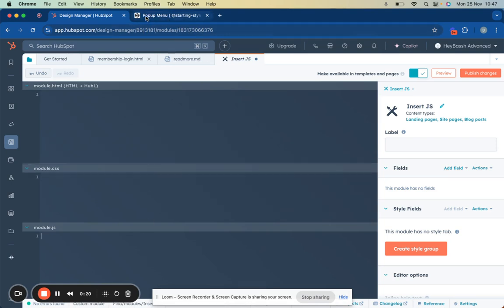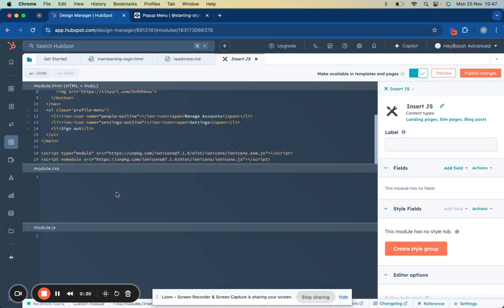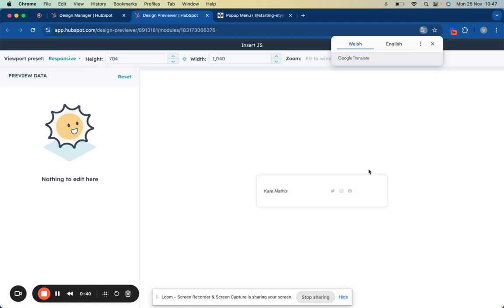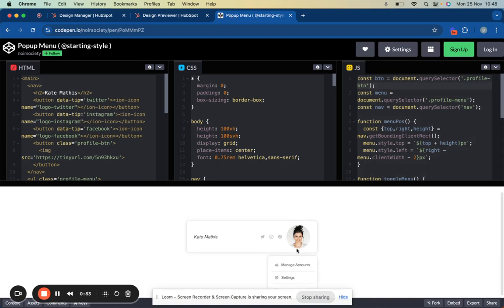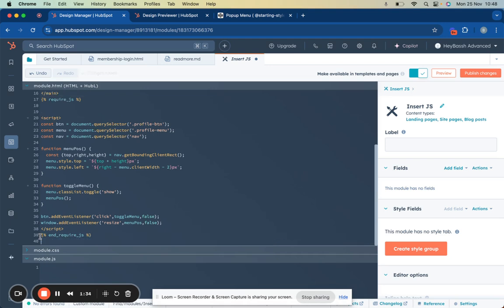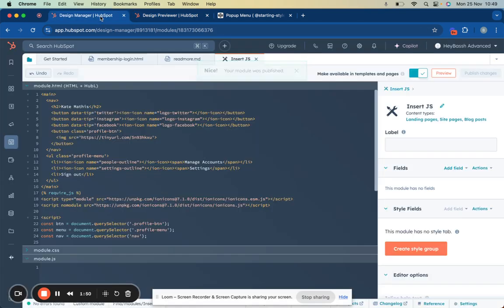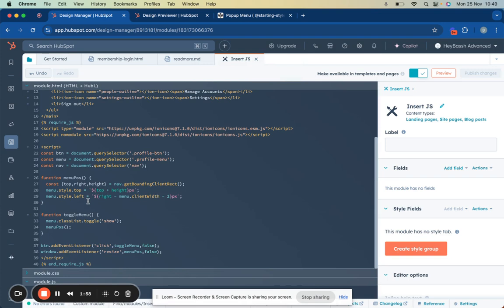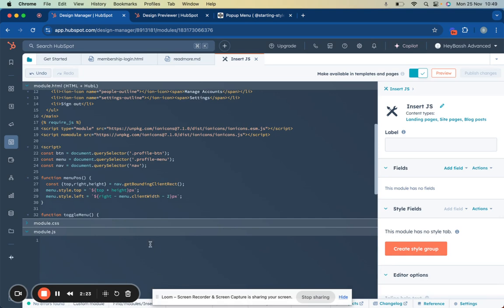How to Add and Troubleshoot JavaScript in HubSpot CMS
Mastering HubSpot CMS: Troubleshooting JavaScript Integration

Learn how to effectively include and troubleshoot JavaScript in your HubSpot CMS projects. This tutorial will guide you through integrating custom JavaScript into your modules, handling potential issues, and ensuring your scripts run seamlessly.

📄 Key Highlights:

Adding JavaScript to Modules: Understand how to incorporate JavaScript directly into your HubSpot HTML/JS modules for dynamic functionality.
Using CodePen Scripts: Learn how to migrate and integrate code from platforms like CodePen into your HubSpot CMS.
Common Troubleshooting Tips: Discover how to troubleshoot common issues, including non-firing scripts, by wrapping your JavaScript with require_js for proper injection into the DOM.
Best Practices: Learn why placing your scripts in the footer and using proper methods ensures your JavaScript runs efficiently and reliably.
🚀 Getting Started:
Follow this step-by-step guide to streamline your JavaScript integration in HubSpot CMS and resolve potential issues efficiently.

For additional insights and resources, explore HubSpot’s developer documentation and tools for custom CMS development.

📺 Appreciate this tutorial?